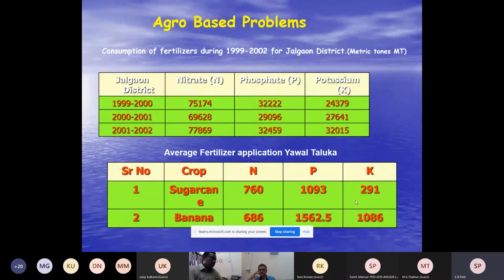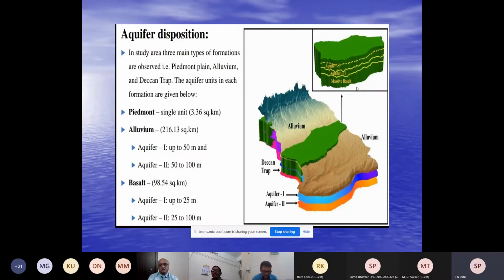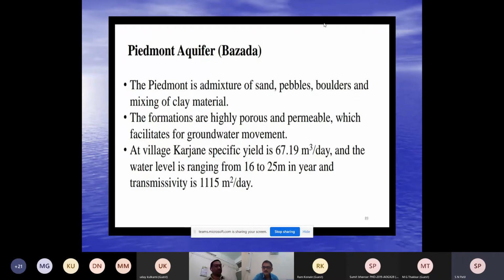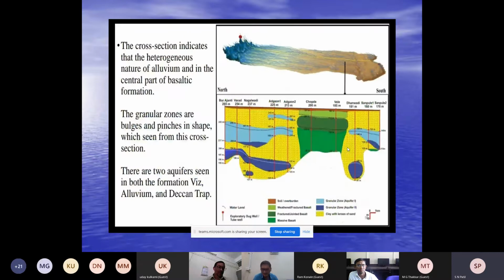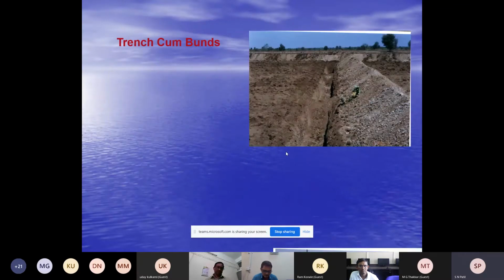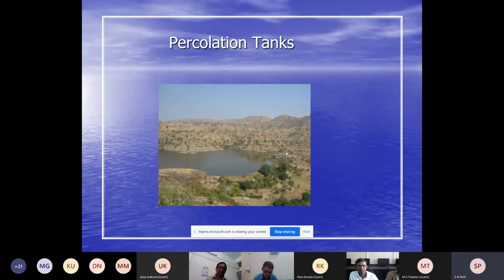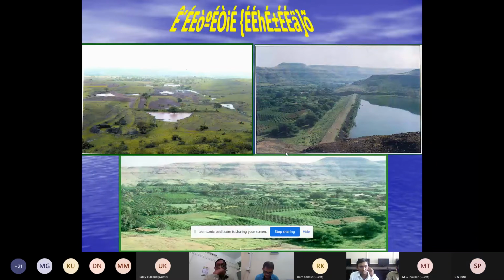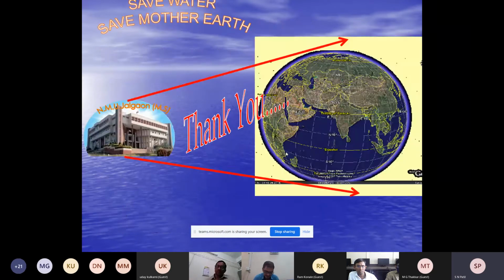National level webinar entitled "Role Of Geo sciences In Drought Management Issues, Challenges"-02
National level webinar entitled "Role Of Geo sciences In Drought Management  Issues, Challenges" was jointly organised by School of Environmental Earth Sciences, Kavayitri Bahinabai Chaudhari North Maharashtra University, Jalgaon & Association of Geologist and Hydro-geologist (GEOFORM), Aurangabad, Maharashtra on 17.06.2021.

The convener of this webinar was Dr. S. N. Patil, Professor and Head, Department of Applied Geology, KBCNMU, Jalgaon.

The Co-convener of this webinar was Dr. S. T. Patil, Professor and Head, Department of Environmental Sciences, KBCNMU, Jalgaon.

The Organising Secretary of this webinar was Dr. V. M. Rokade, Associate Professor in Department of Applied Geology, KBCNMU, Jalgaon.